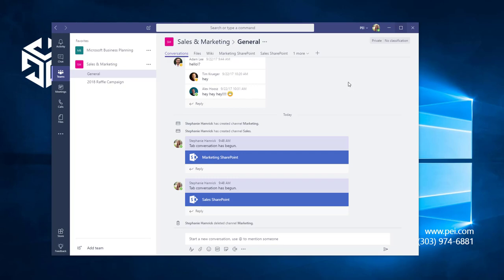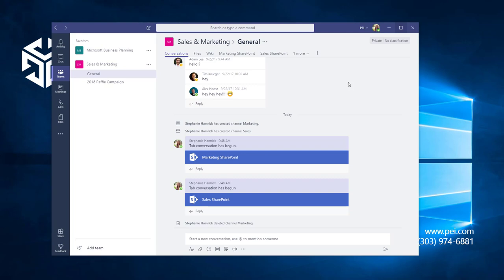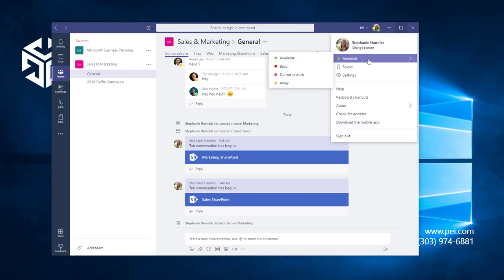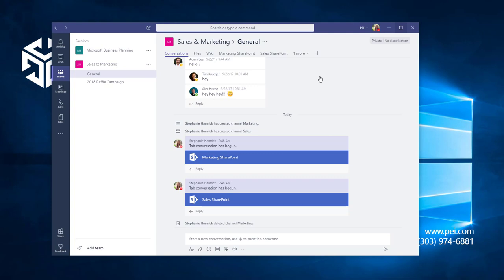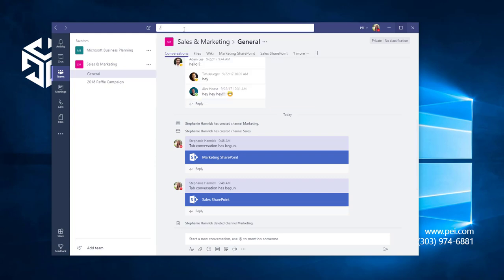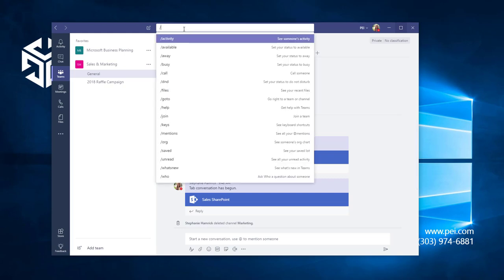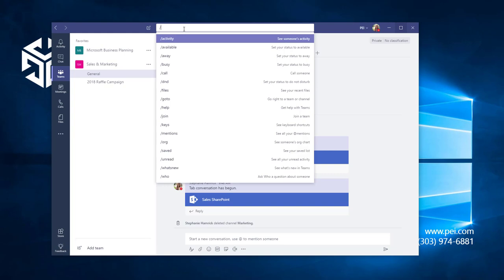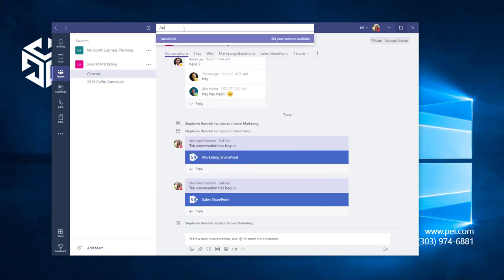Microsoft Teams | PEI - How to Set Presence Status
If you are interested in Microsoft Teams migration, deployment, or training,